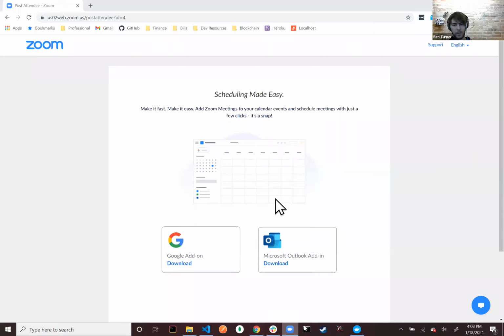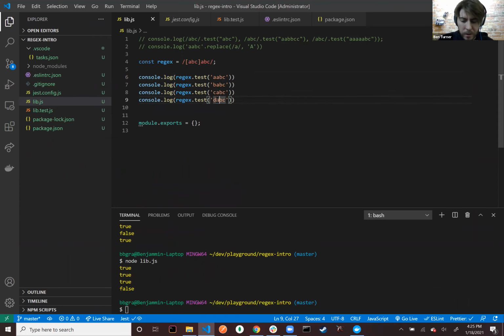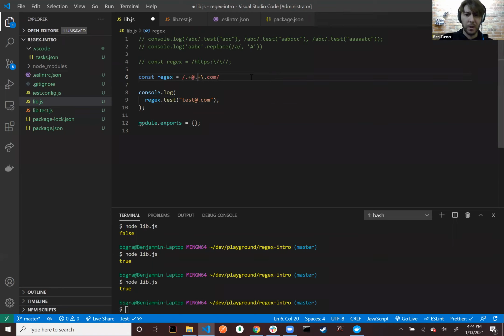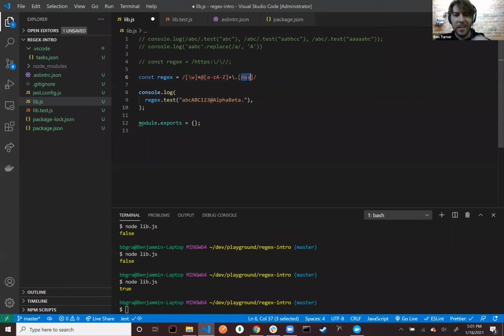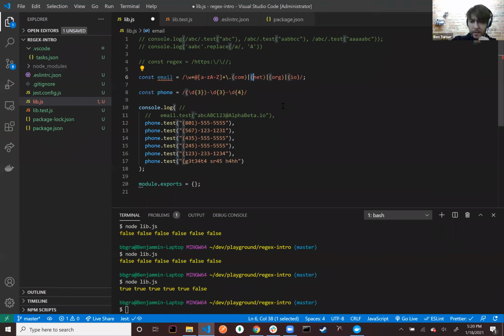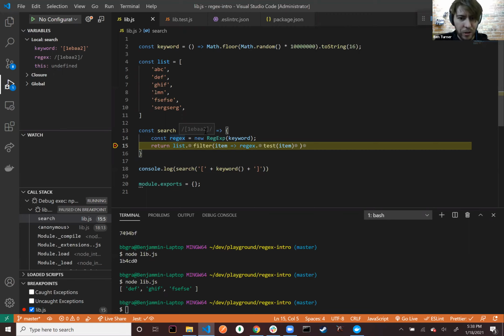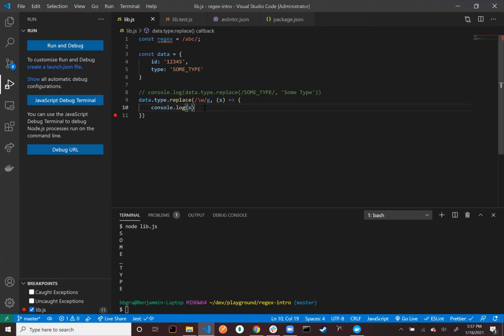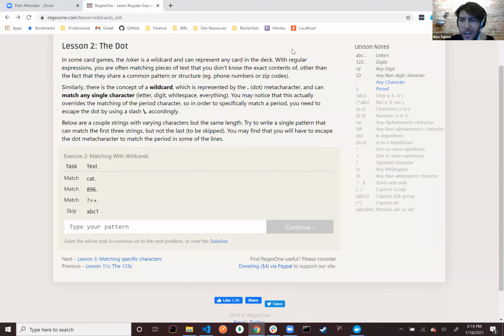Code Talk #020: Regex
Regex is an under-appreciated tool for matching strings. It has a reputation for being mysterious and intimidating but it doesn't have to be that way.

Code Talk by V School
with Ben Turner